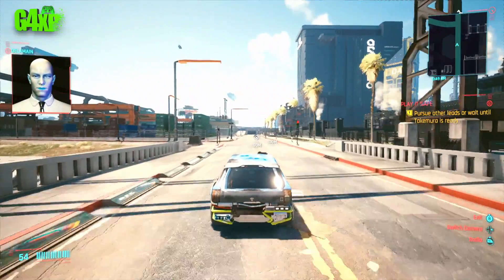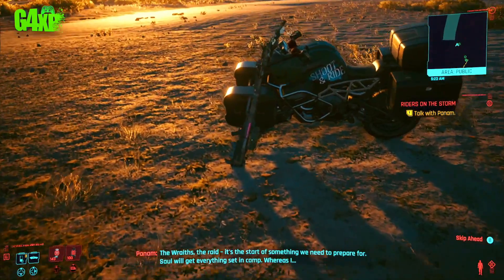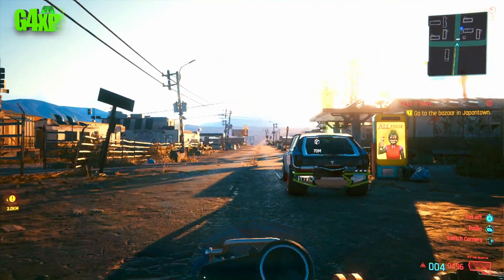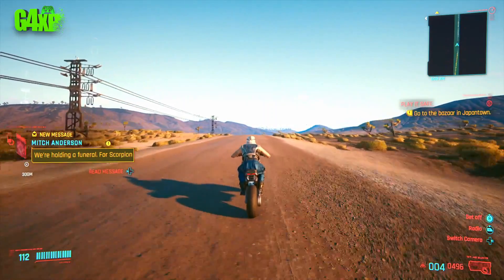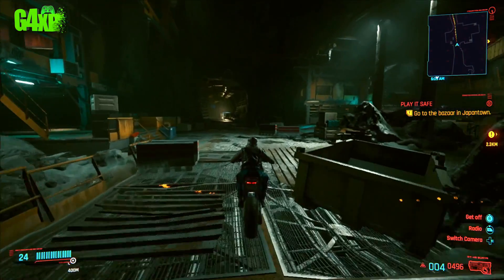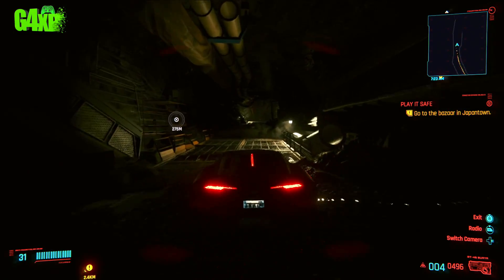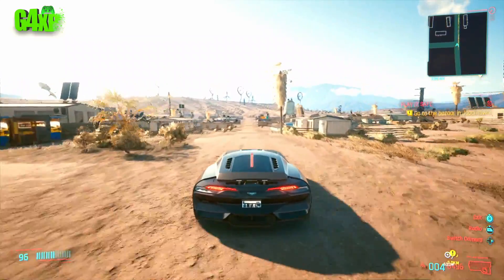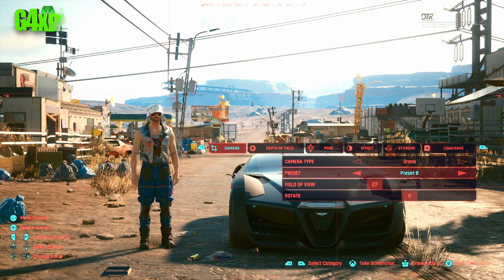Cyberpunk 2077 | Tips & Tricks| UPGRADE NOW WITH A SUPERCAR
So today i am going to share what i have learned so far about Cyberpunk, hopefully it will help you understand the game